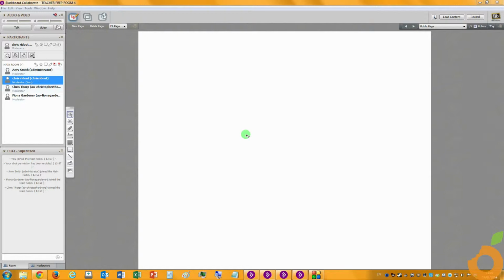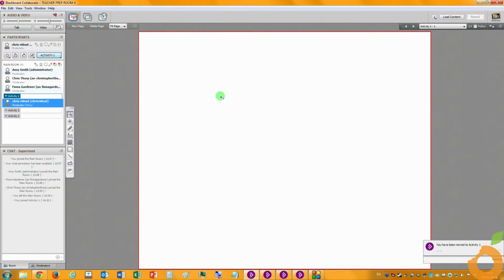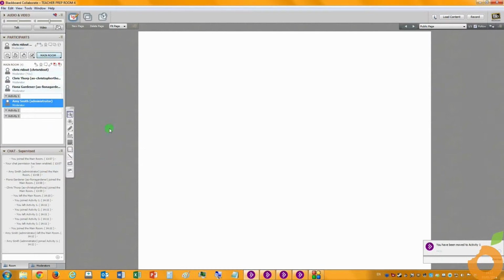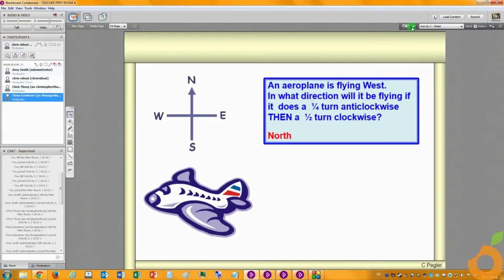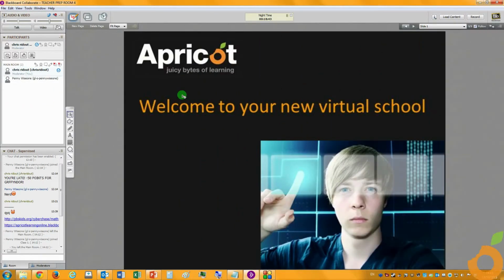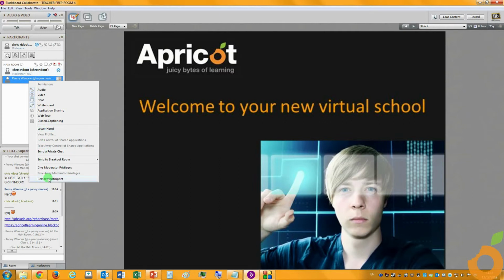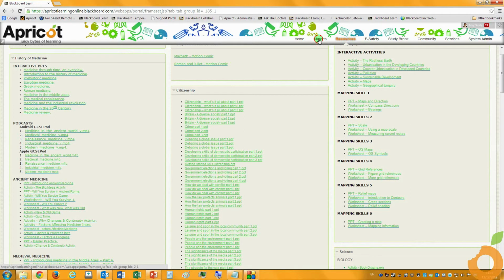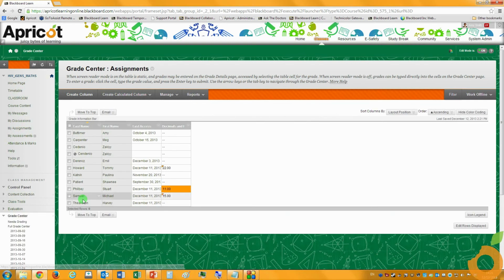Teacher Induction BbC Classrooms 5